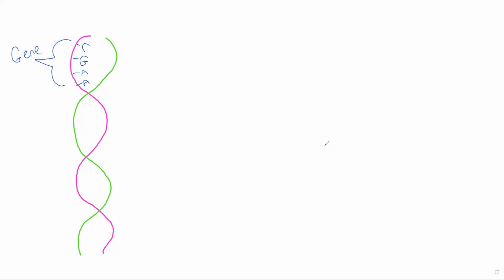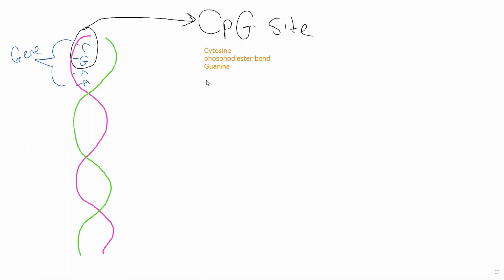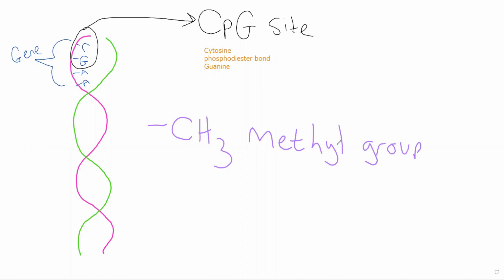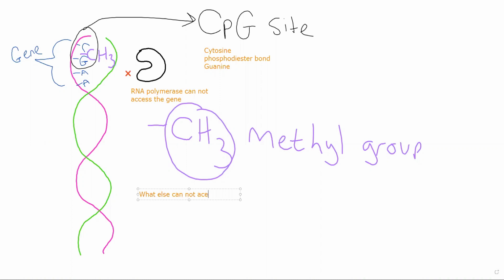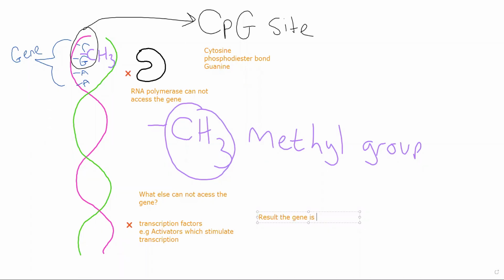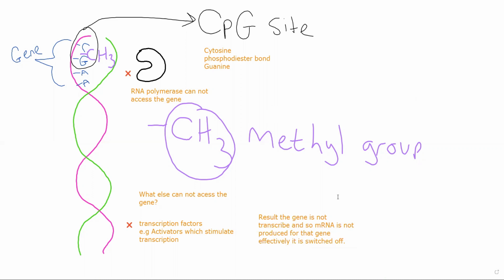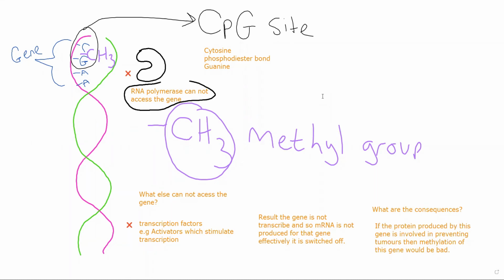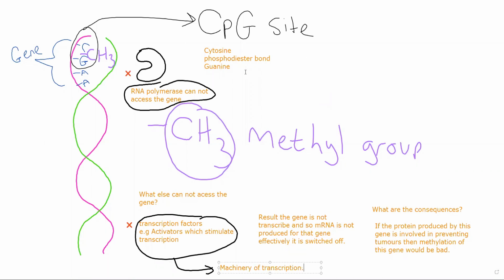Methylation of DNA Aqa Biology A level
Explaining the methylation of DNA and how this affects transcription